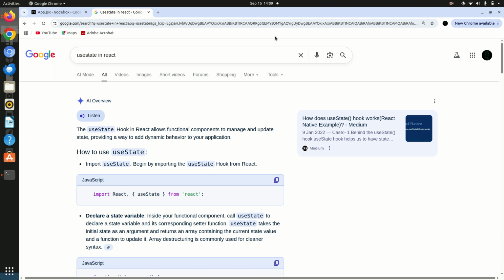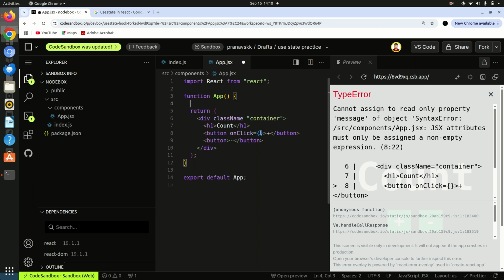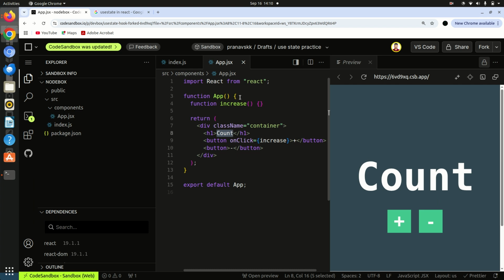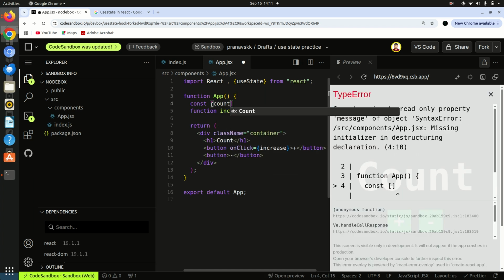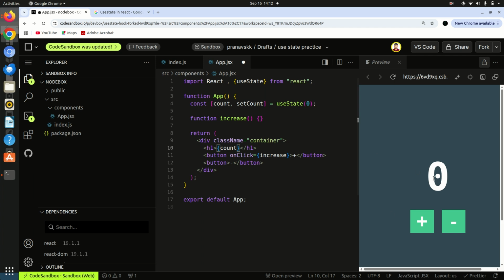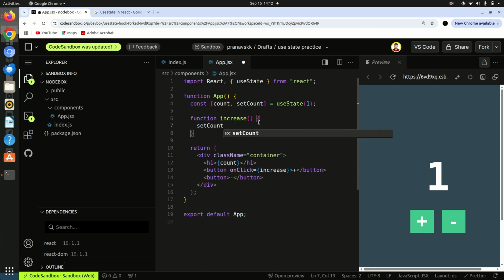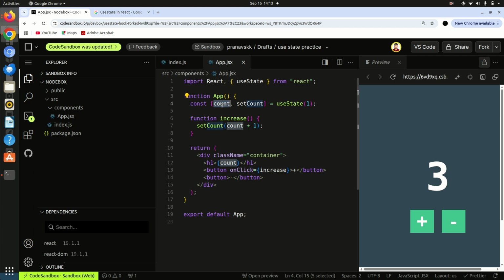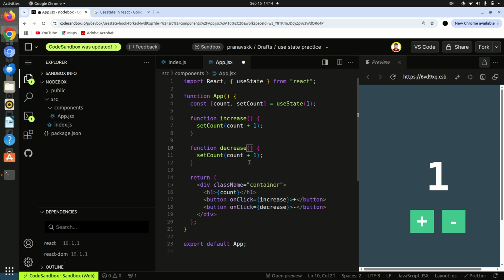State in React Explained Simply – Make Your UI Come Alive#react#reactjs#javascript#frontend#coding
Learn how React state works and why it’s the backbone of interactive applications. Step-by-step examples to help you update, track, and use state effectively.

Dive into React’s state system! Discover how to make components dynamic, handle user input, and create responsive interfaces.

From simple counters to complex dynamic apps, mastering state is key. This video simplifies React state so you can build smarter UIs.